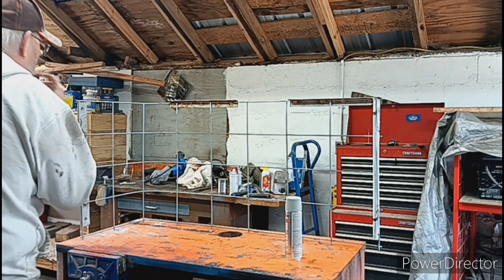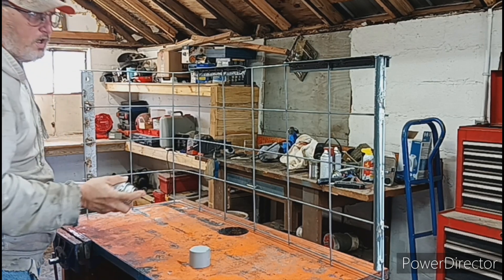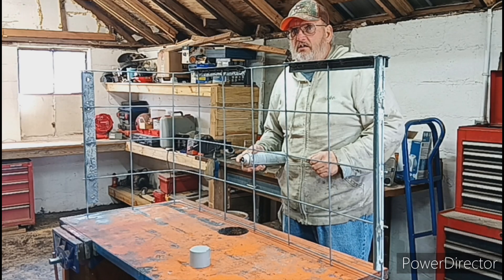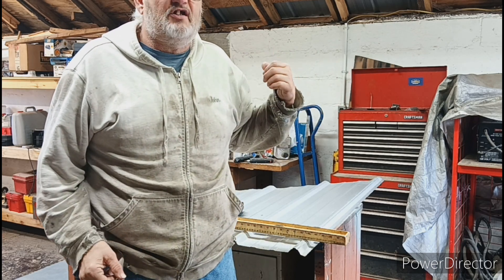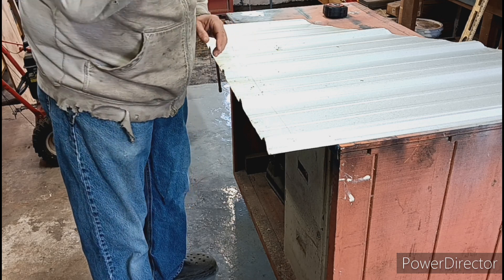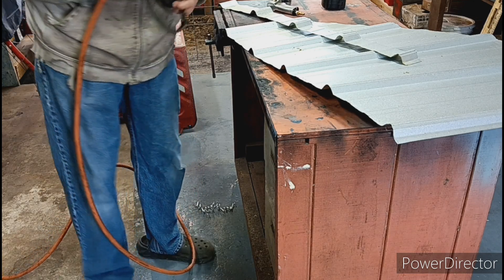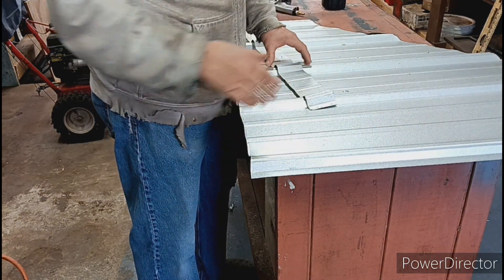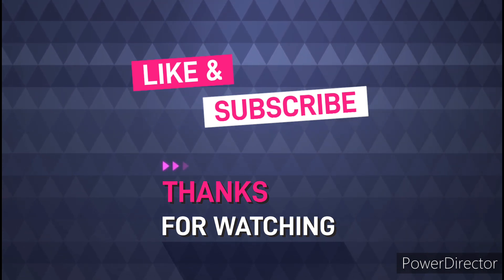From spraying galvanized paint on fence to making a roofing jig .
replacing a roof needs a jig for measurement and maintaining a fence from rust